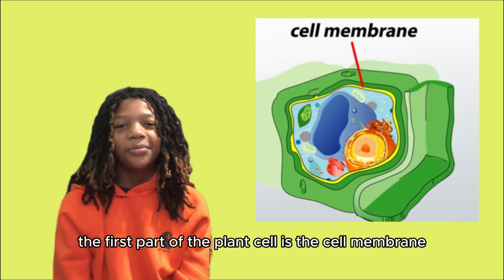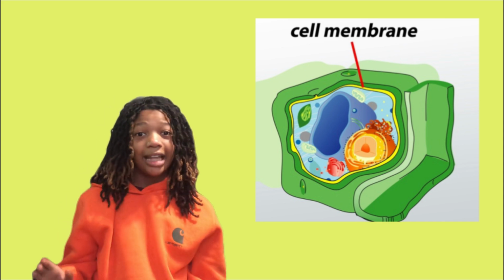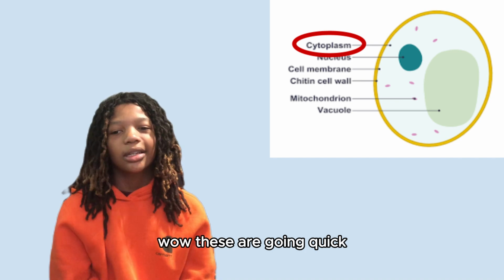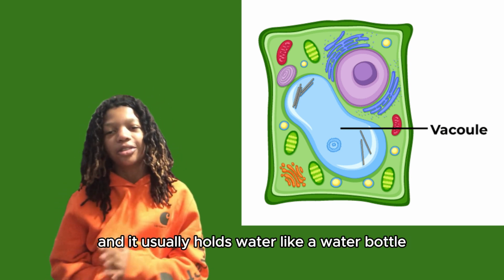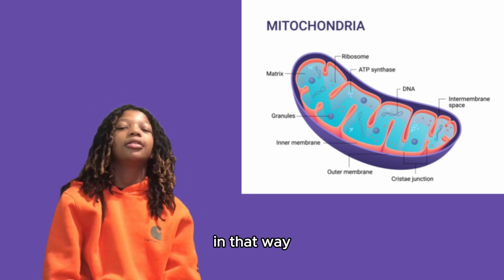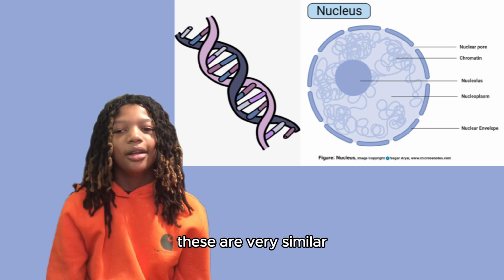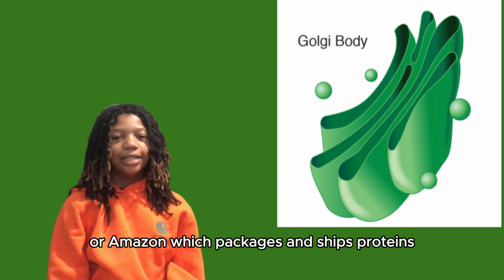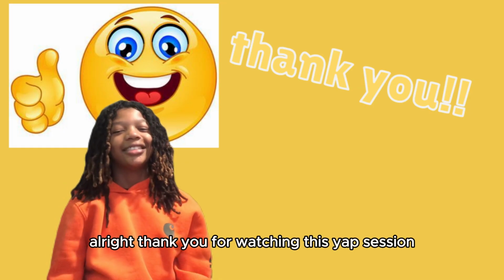little science thing i had to present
plant cell